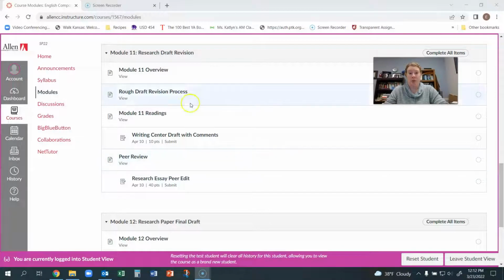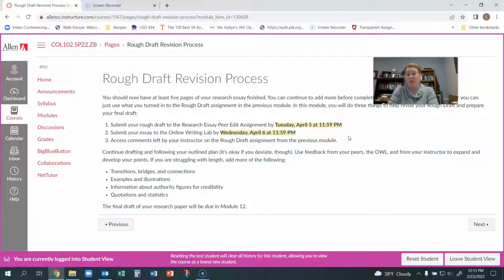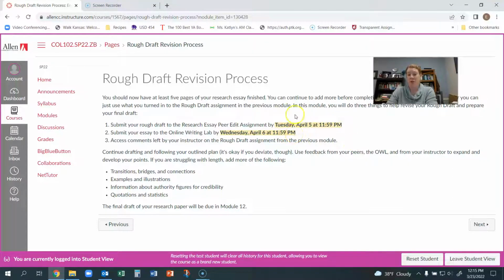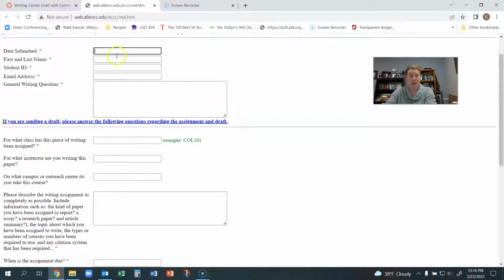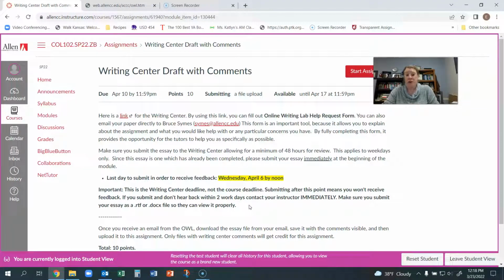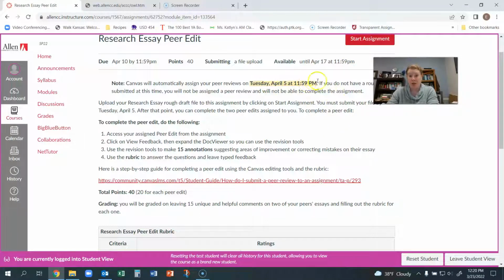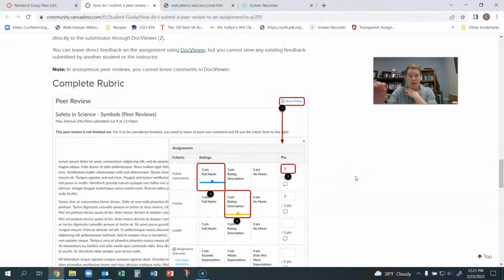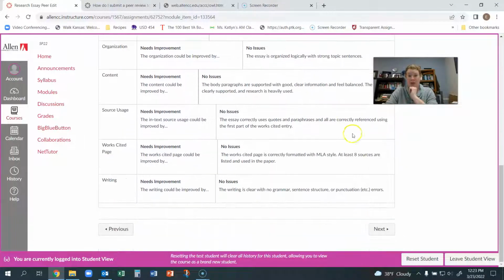COL102 Module 11 Editing